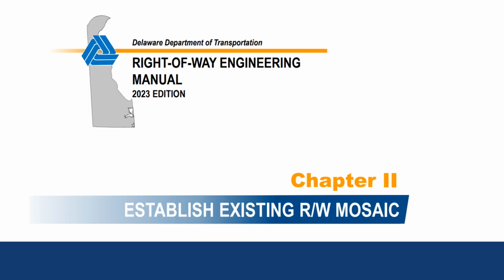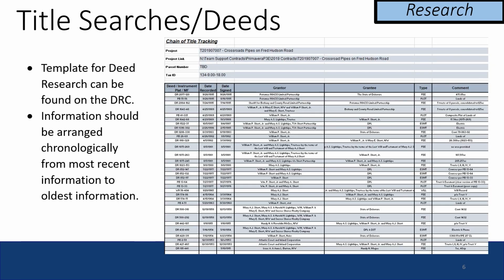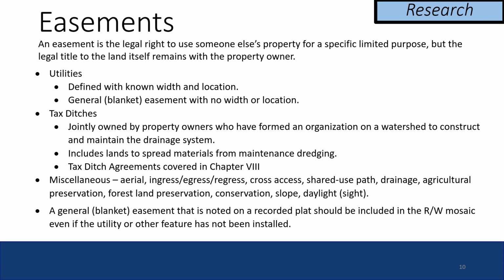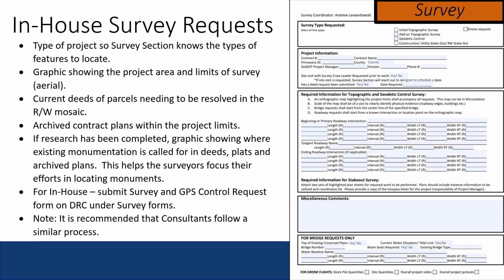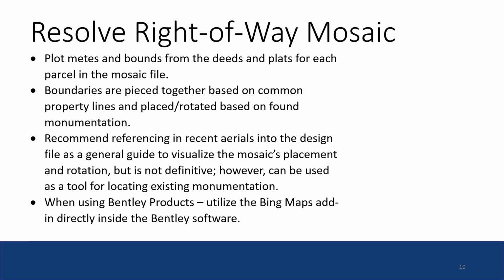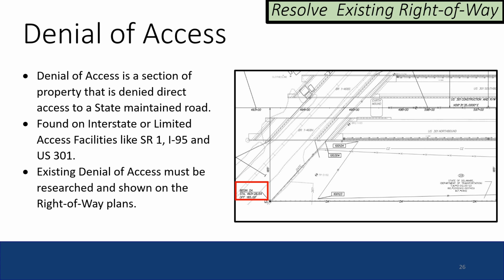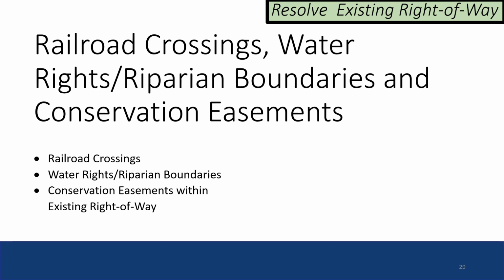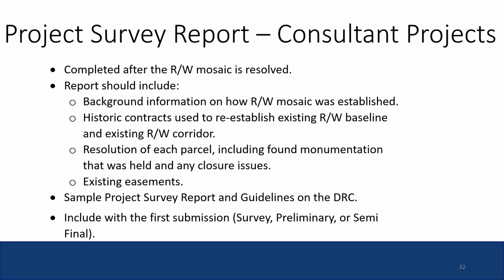Chapter 2 Right Of Way Mosaic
Chapter 2 describes the process to create the Right-of-Way Mosaic.